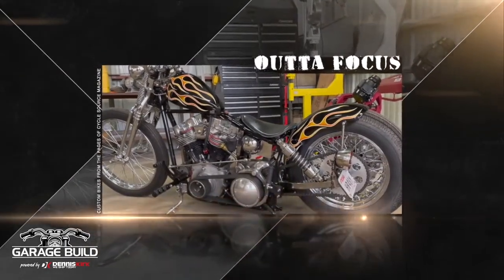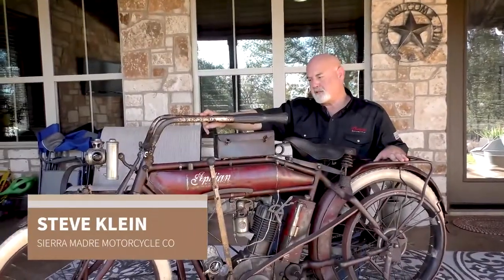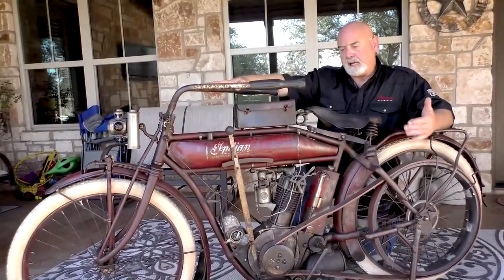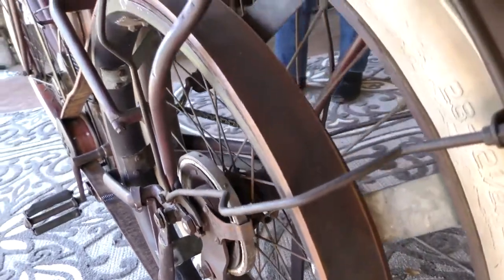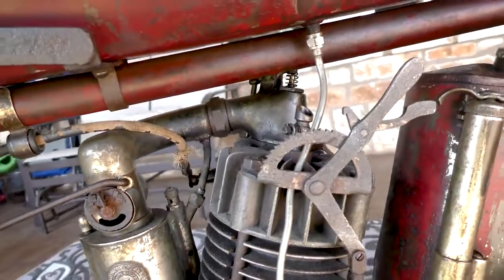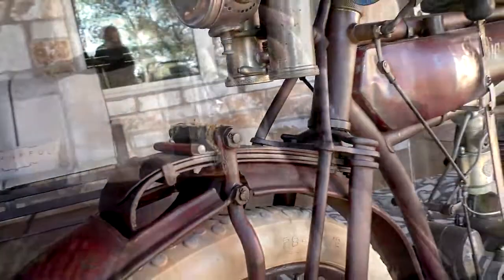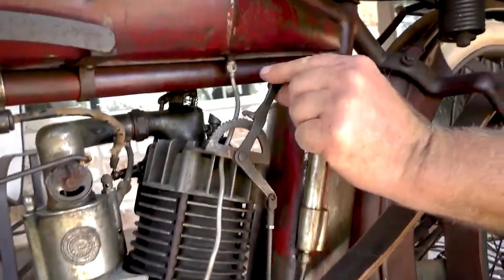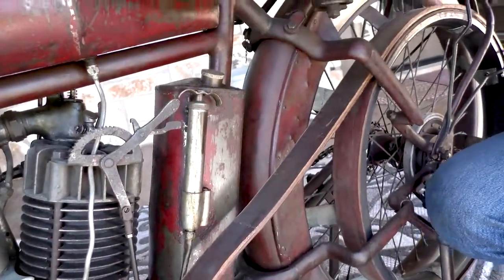1912 Indian from the Klein Collection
What treat to be able to share this 1912 Indian from the Klein Collection ( @stevkleincustom) . Only a handful of original examples like this still exist today!